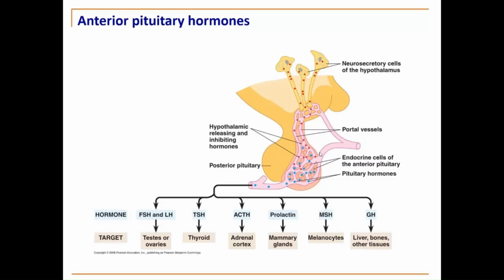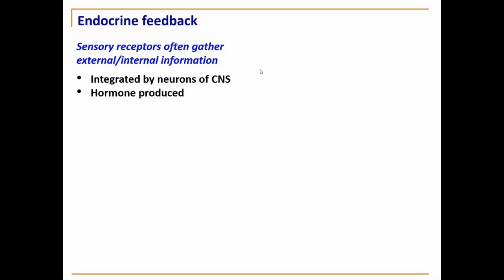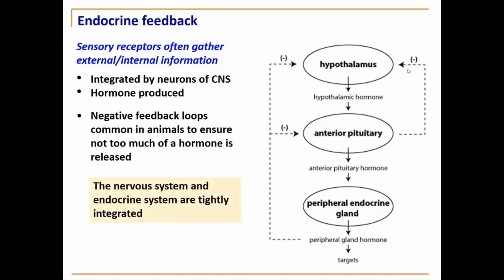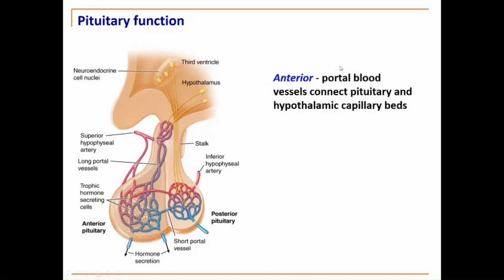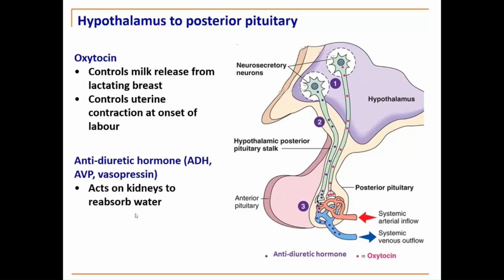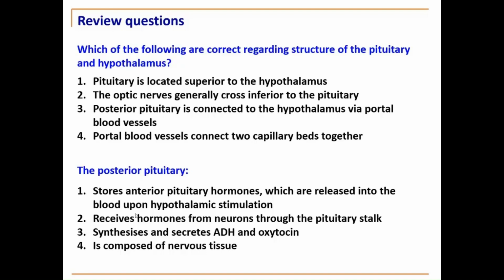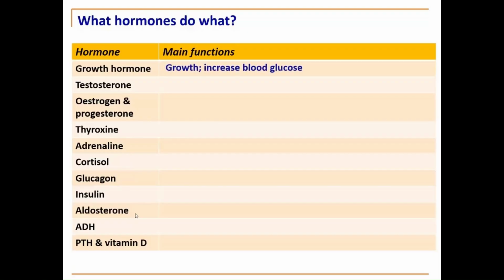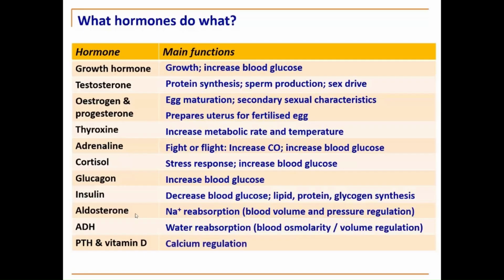Hypothalamus & pituitary: The master glands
The hypothalamus and pituitary gland coordinate many of the body's most important homeostatic processes, including growth, metabolism, stress responses and water balance. But how does the brain communicate with endocrine organs throughout the body?

In this lecture, we explore the organisation of the hypothalamic-pituitary axis, examining how the hypothalamus regulates the anterior and posterior pituitary through releasing and inhibiting hormones. We also investigate the major pituitary hormones, the roles of ADH and oxytocin, and the feedback mechanisms that help maintain endocrine homeostasis.